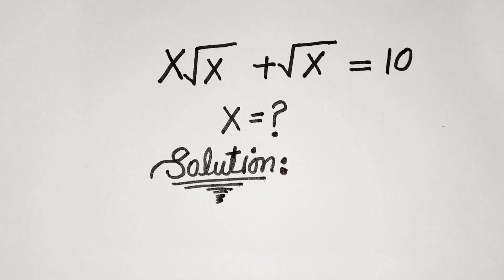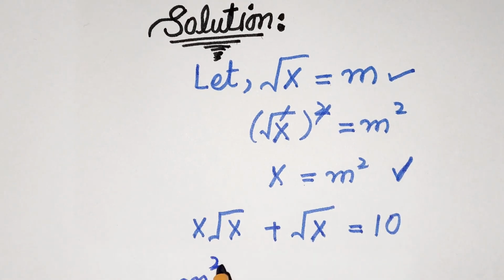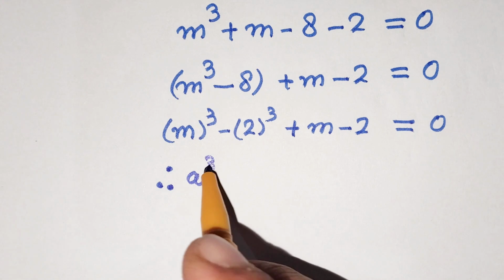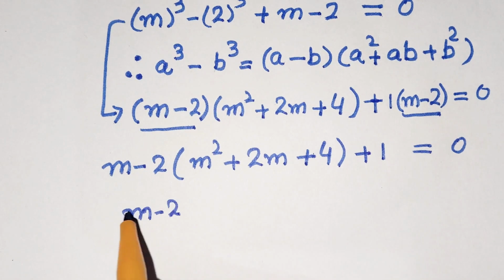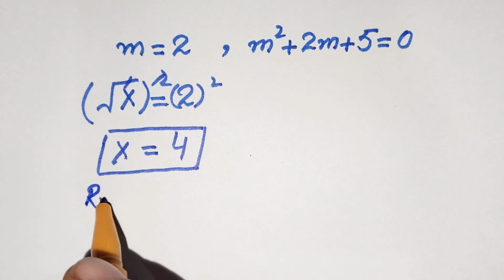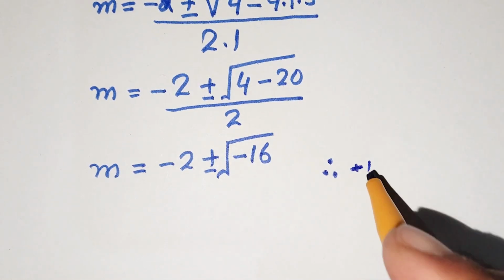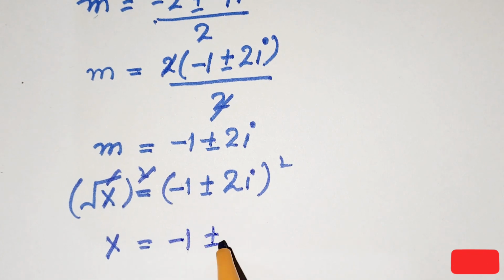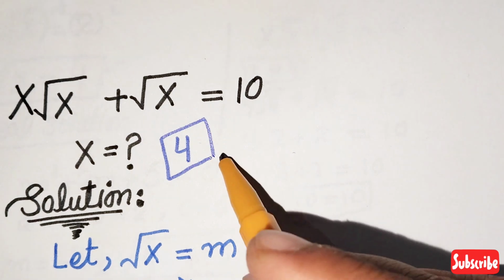France l can you solve? l A Nice Olympiad Math Problem l Complex Numbers l Radical Equation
University entrance questions,Math Olympiad algebra,Simplification techniques,Germany Math Olympiad problems,Problem-solving strategies,Grade 8 and Grade 9 math concepts,Nice square root simplifications,Can you solve this?challenges from Japan,IMO for Class 7,Advanced math concepts,Math competition preparation,Waec math problems,Finding the value of X,Math Olympiad strategies for 2024,Math short tricks,Best YouTube channel for math tips,Olympiad math magic and tricks,Russian mathematics techniques,Thailand Junior Math Olympiad problems,Calculus and algebraic expressions, Amin Maths Club